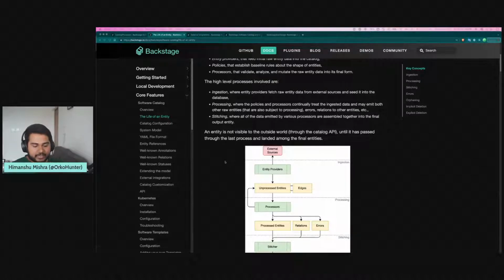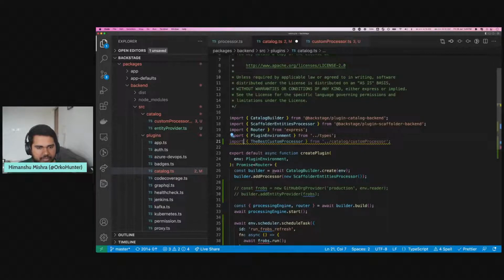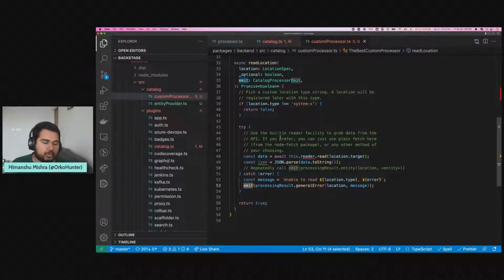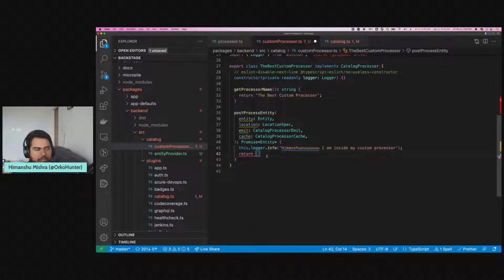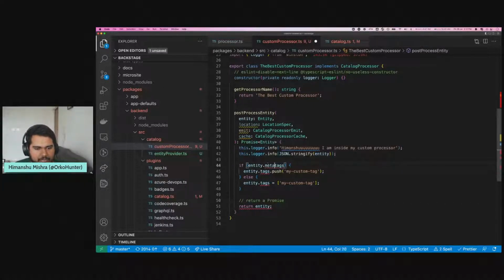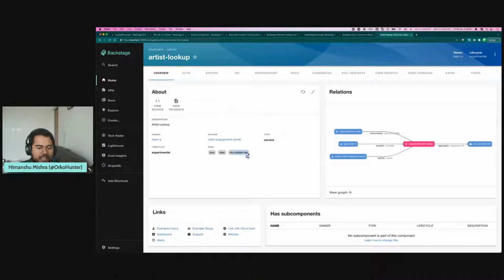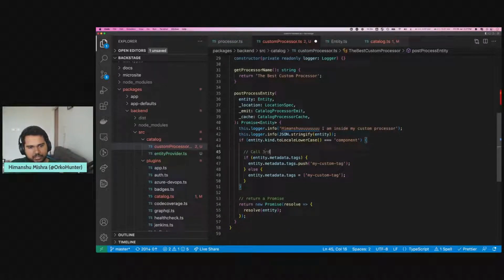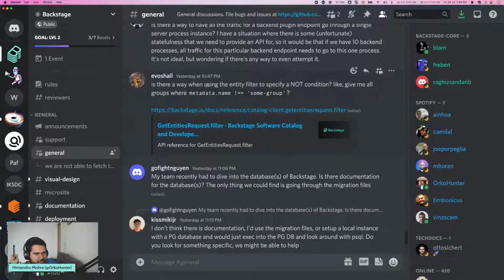Catalog custom processors part 2 - Backstage with OrkoHunter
We'll explore how we can customize how entities are processed, enrich them with custom metadata and have more control on the overall ingestion loop. Join me in some live coding!